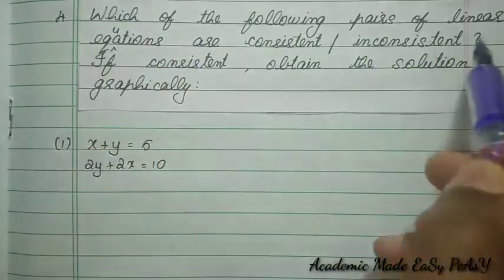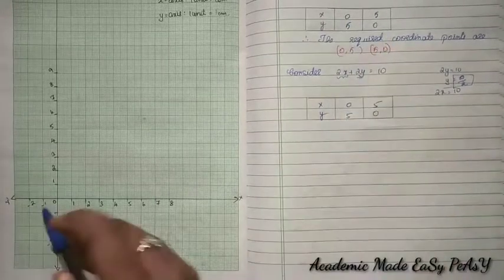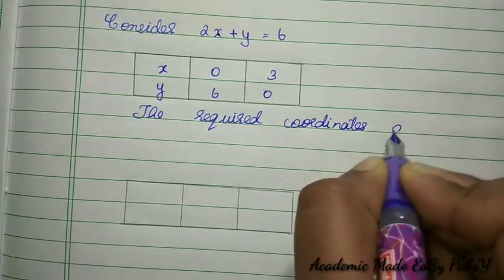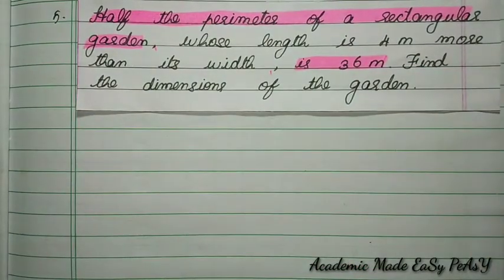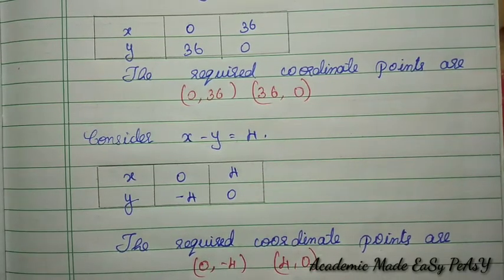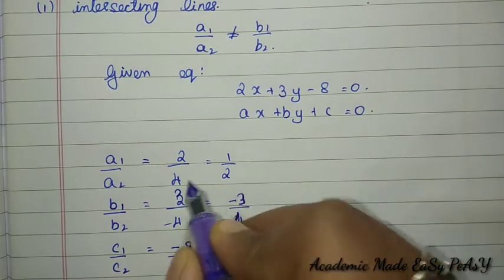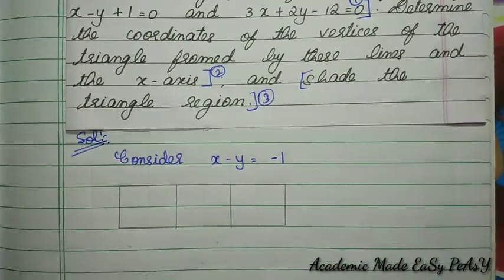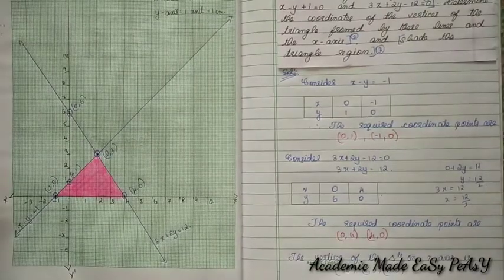NCERT | Class 10 | Maths | Chapter 3| Pair of Linear Equations in Two Variables | Exercise 3.2 | P 2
NCERT
Class 10
Maths
Chapter 3
Pair of Linear Equations in Two Variables
Exercise 3.2
Part - 2